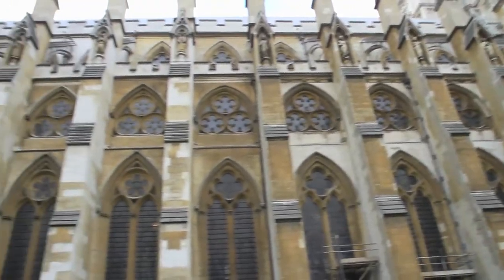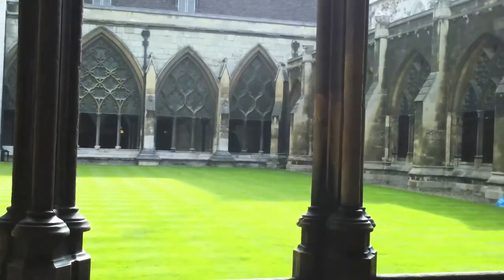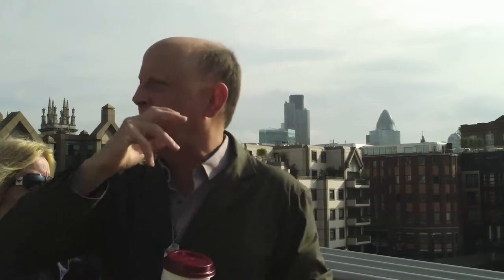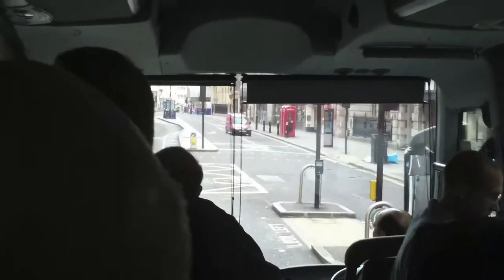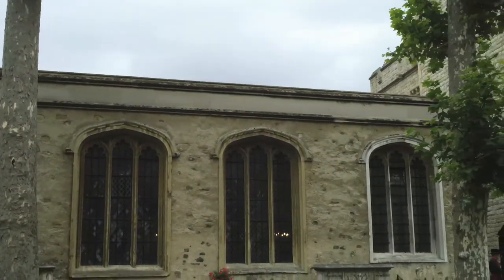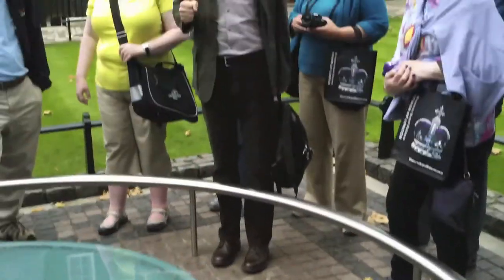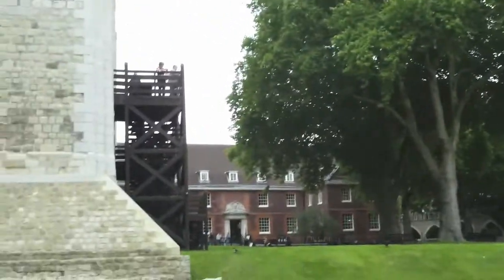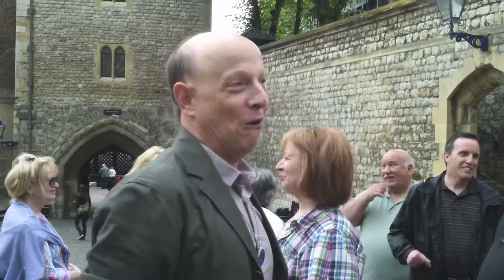London, City of Knights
DISunplugged Exclusive Cities of Knights and Lights, Adventures By Disney, tour.